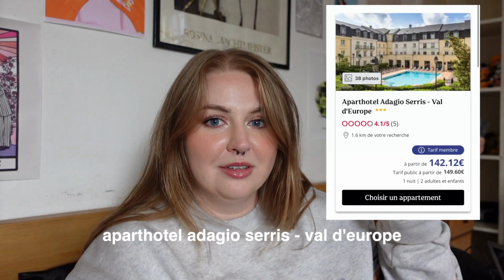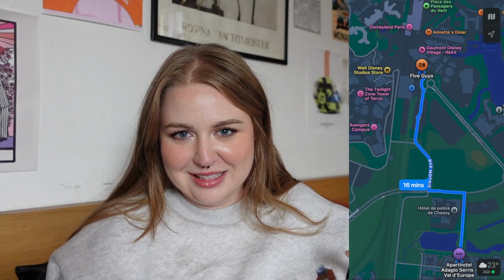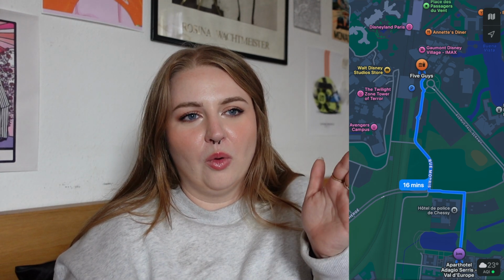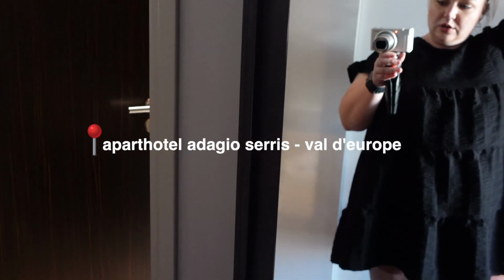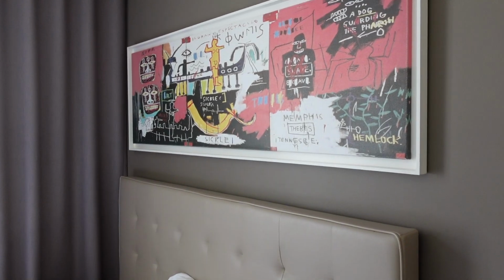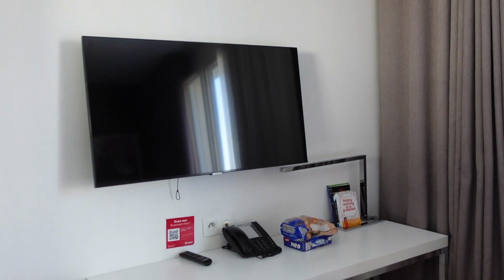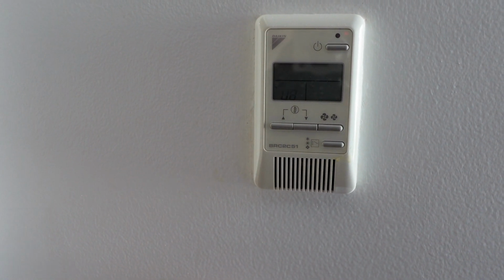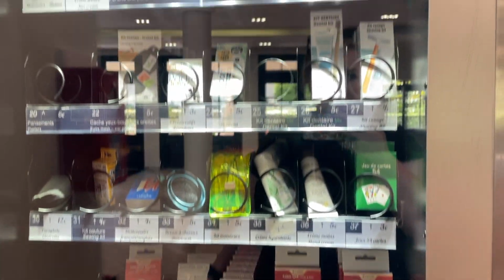Adagio Aparthotel Near Disneyland Paris 🇫🇷✨ | Full Review, Room Tour + Would I Stay Again?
Staying at Hotel Adagio near Disneyland Paris? In this video, I share my full experience at Adagio Aparthotel Serris Val d’Europe, located just a short distance from Disneyland Paris. I provide an honest review of the hotel, including the pros and cons, and discuss whether I would choose to stay there again.

I also take you on a complete room and lobby tour so you can get a clear idea of what to expect before booking. If you’re planning a trip to Disneyland Paris and looking for convenient, budget-friendly accommodation nearby, this video will help you decide if Hotel Adagio is the right fit for your stay.

Topics covered include the hotel’s location, amenities, cleanliness, service, and overall value. Whether you’re traveling with family, as a couple, or solo, this review gives you practical insights to make the best choice for your visit.

ABOUT ME:
Hi friends, I'm Lo! I'm a recent graduate from Simon Fraser University taking on the world. You probably found me through my Disney content but I'm passionate about all things travel and can't wait to see where this channel takes me. I'm currently an annual passholder at Disneyland Paris and try to do trips every few months to keep the magic alive. Follow along as I try to survive a post grad world and try to have a little fun along the way.

FAQ:

I'm origionally from Kelowna, BC, Canada but have spend the last decade bopping around from place to place. Currently living in London on a Youth Mobility Visa.

What jobs have you worked for Disney?
I've done 2 Cultural Exchange Programs (also known as CEP/ICP) in attractions in 2018 and entertainment in 2019. After that I did 3 contracts on board the Disney Wonder for Disney Cruise Line where I did merchandise and bibbidi bobbidi boutique. Most recently I completed a year long Cultural Representative Program in Epcot in the role of Merchandise.

What camera/tripod do you use for vlogging in the parks?